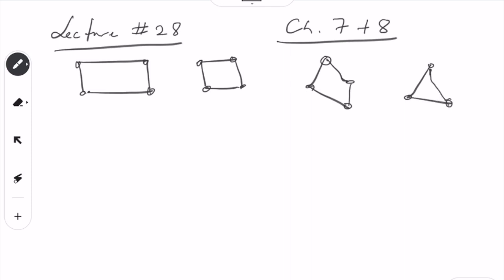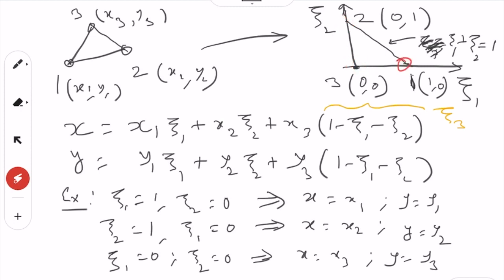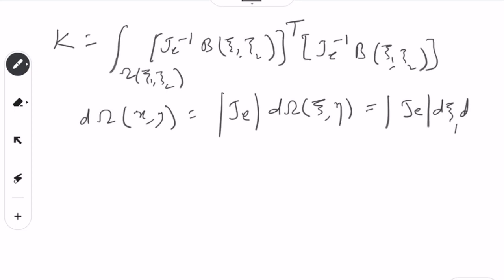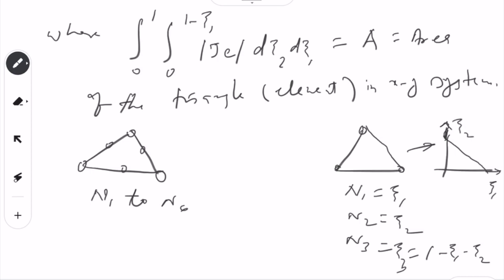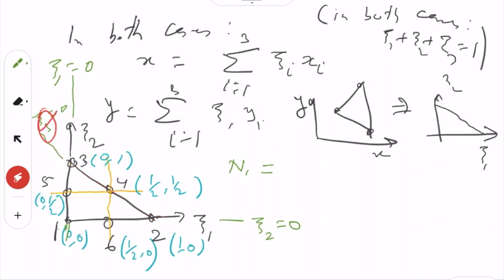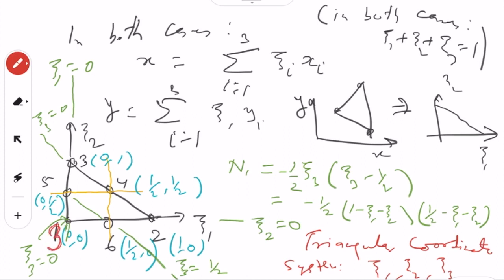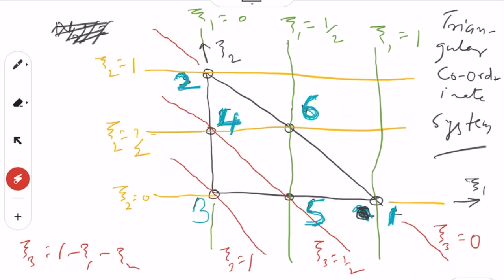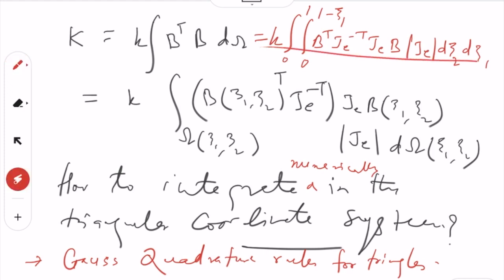ME515 Video Lecture 28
Topics: 3-Noded Isoparametric element for 2D heat transfer problem, 6-Noded isoparametric triangular element for 2D heat transfer problem, Triangular coordinate system, Derivation of shape functions, Jacobian matrix, Derivation of stiffness matrix.